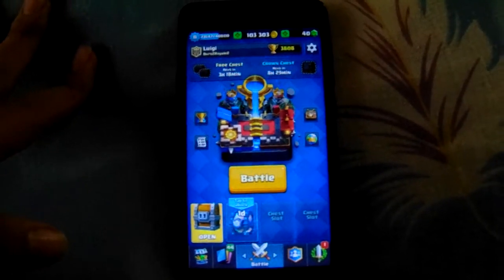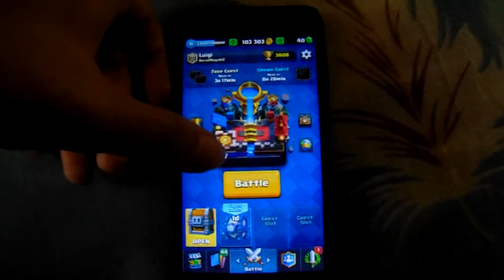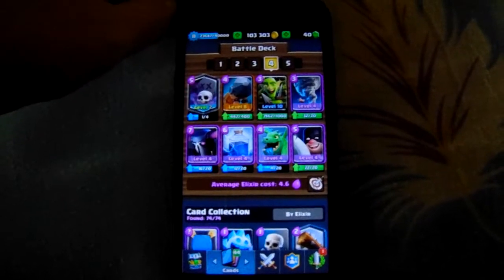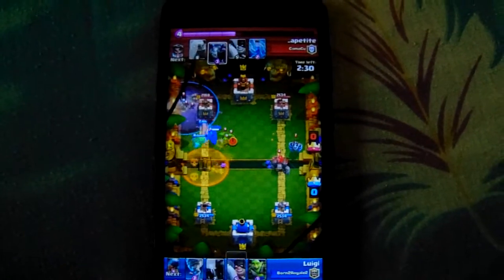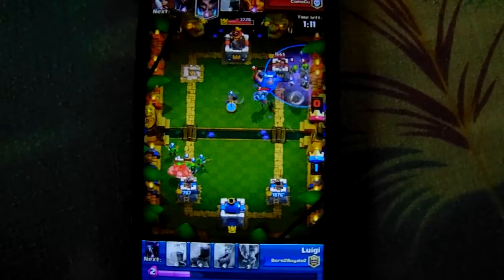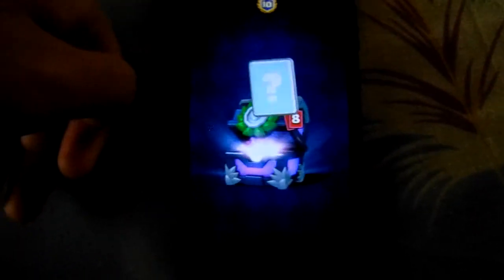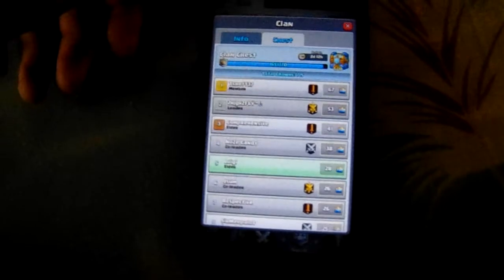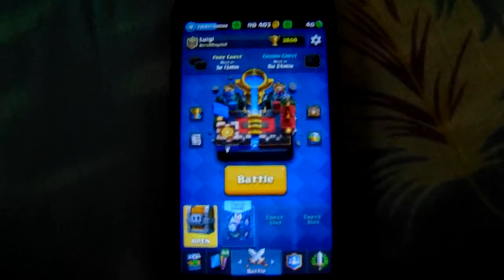Clash Royale - Best Triple Elixir Challenge Deck!